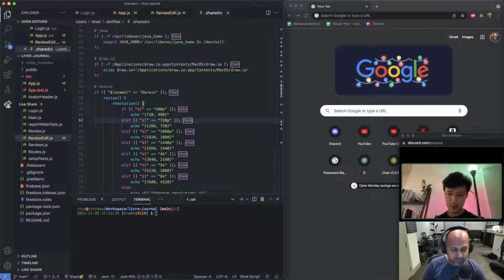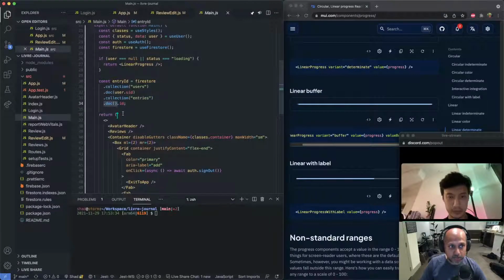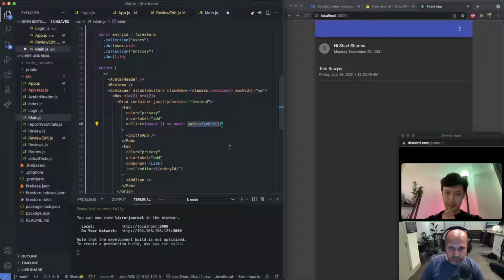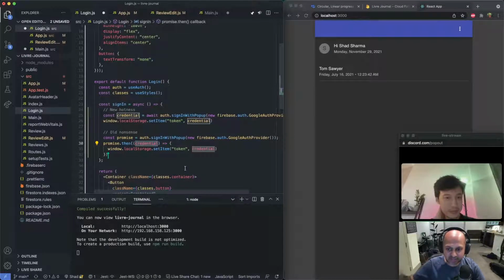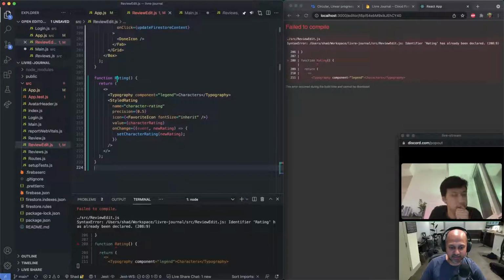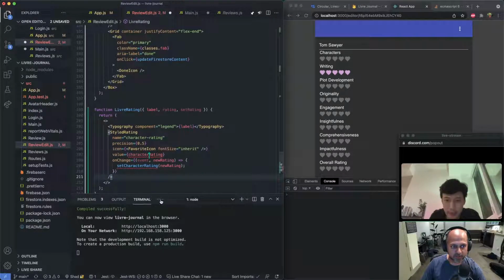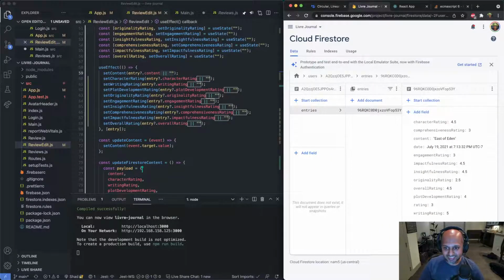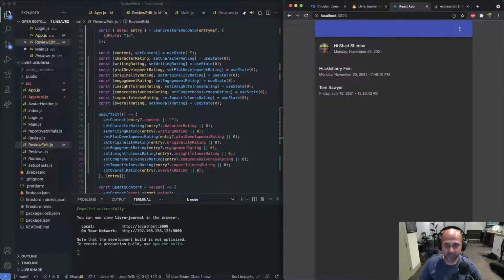LivreJournal Refactor Code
In this stream, we'll refactor some code that is very duplicated. We'll also spend some time giving the app a facelift.